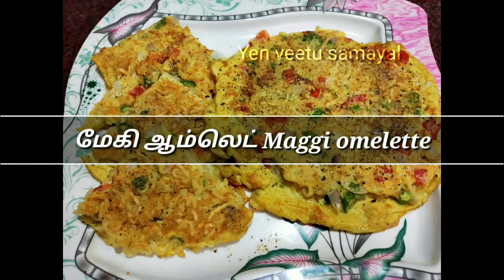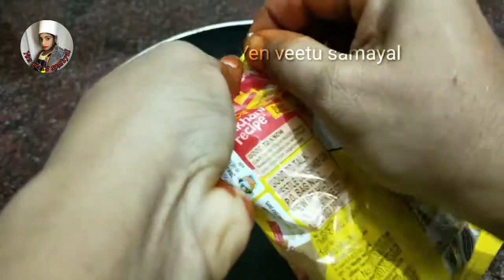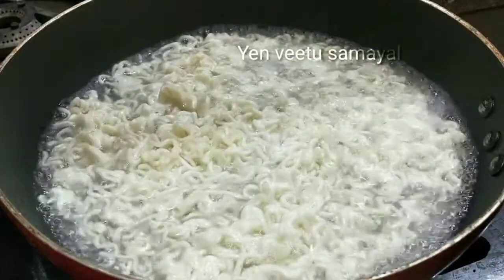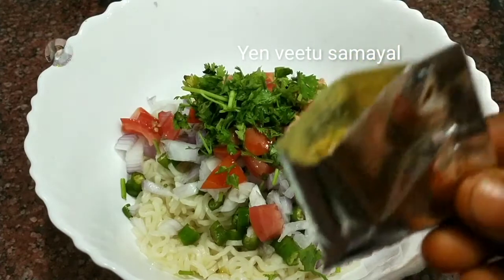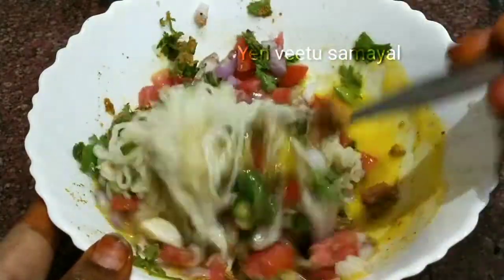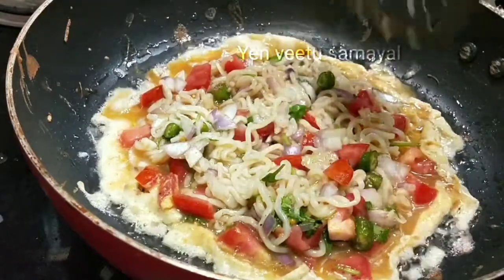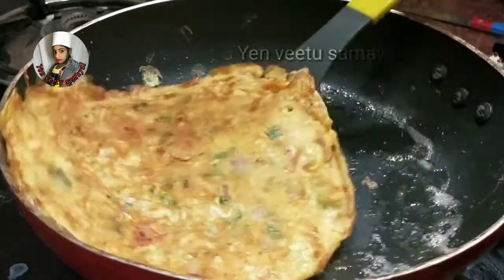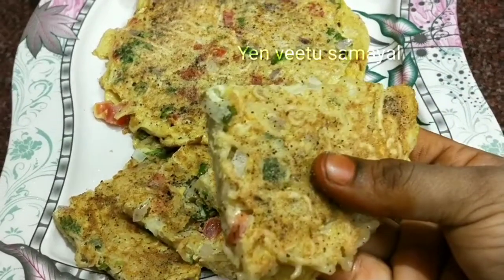ரொம்ப ரொம்ப சுவையான மேகி ஆம்லெட் செய்து பாருங்கள். Tasty Maggi omelette.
மேகி ஆம்லெட் செய்வது எப்படி.

சிறிய பாக்கெட் மணி 1
பொடியா நறுக்கின தக்காளி1 பொடியாக நறுக்கின வெங்காயம்1 பொடியாக நறுக்கின பச்சை மிளகாய்2
கொத்தமல்லி
உப்பு
மிளகு தூள்
எண்ணெய்.